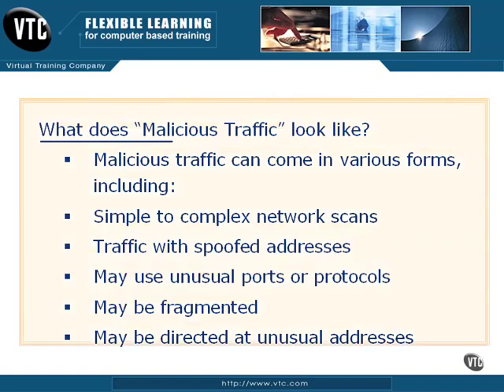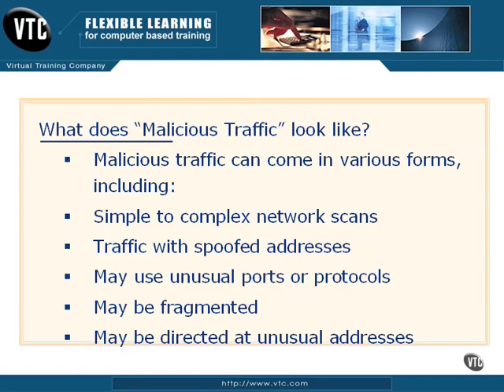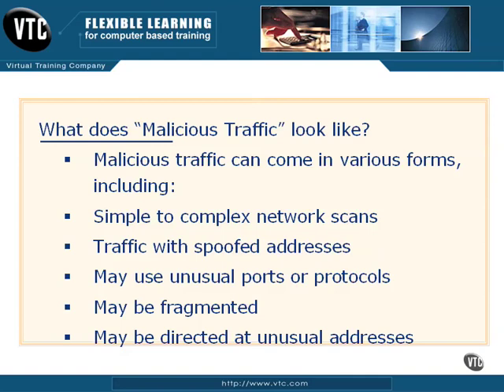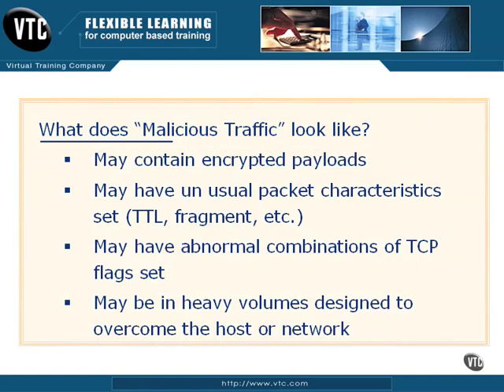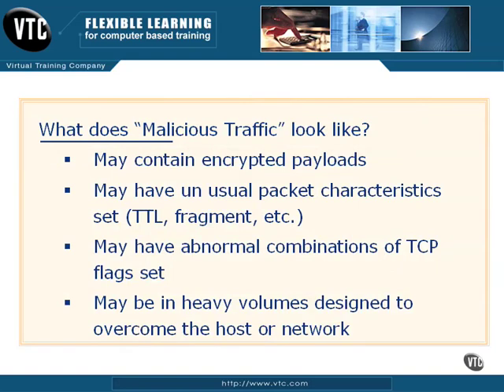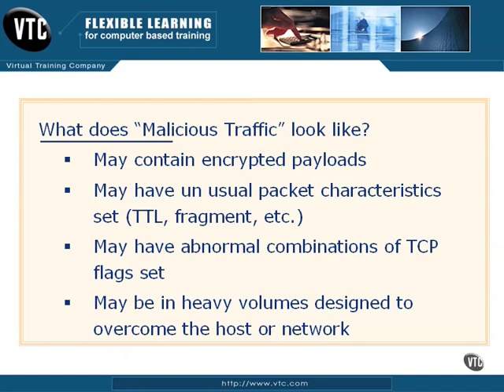02 What Malicious Traffic Looks Like pt 2